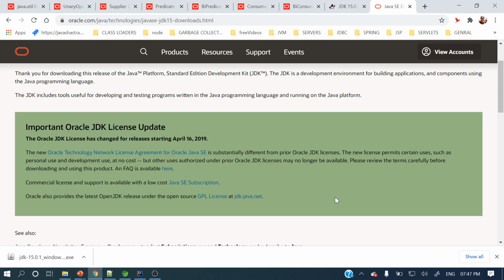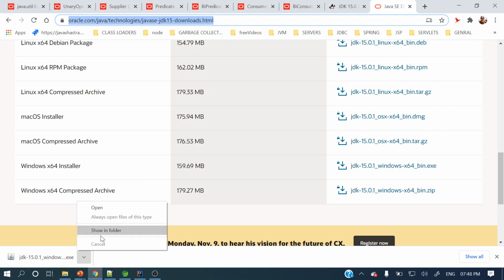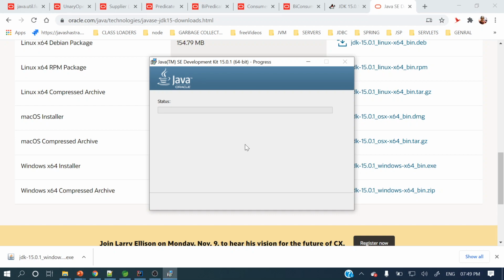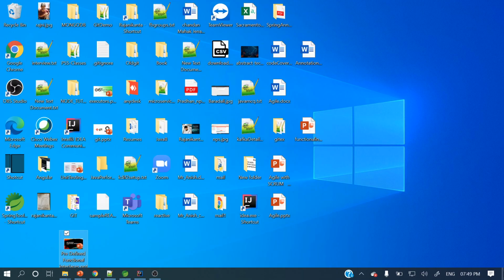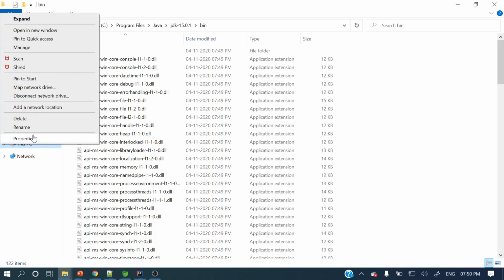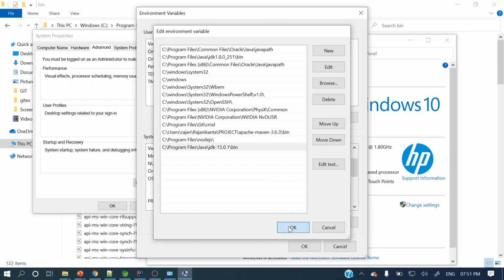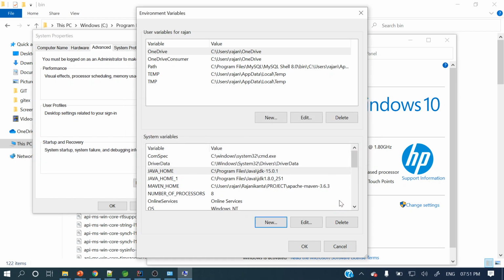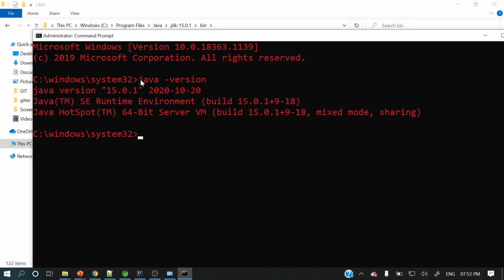Java15 | Installation | Windows Operating System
Install java 15 in windows Operating system.
Set path variable and JAVA_HOME.